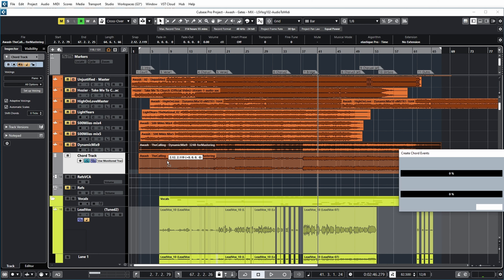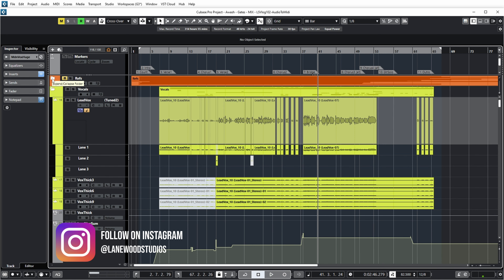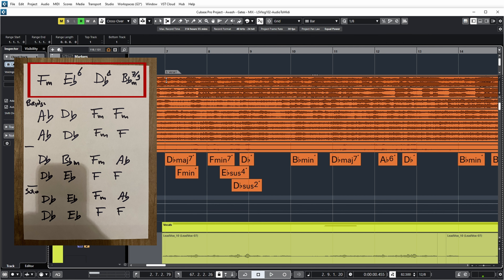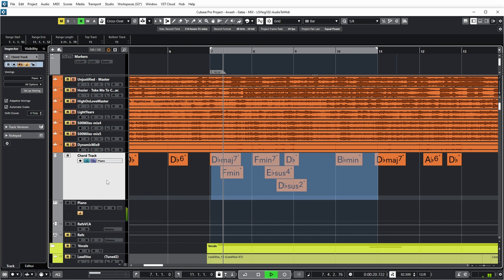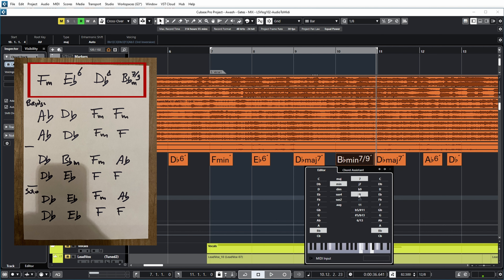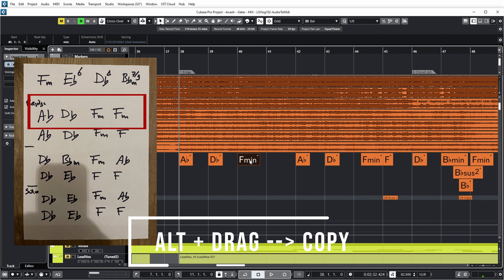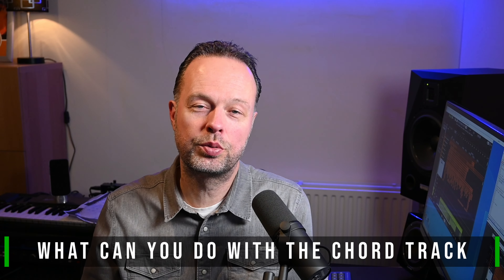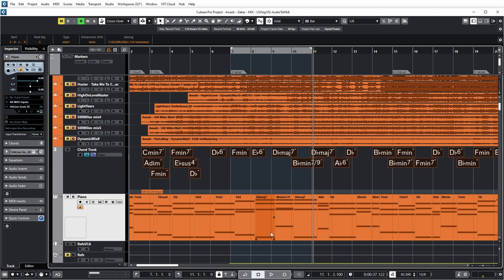Cubase audio to chords; how well does it work and what can you use it for?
In this video I dive into the new audio to chords functionality in Cubase 12, check how well it works on a track of my band Awash and I tell you my favorite ways of using it.

Table of Contents:
00:00 Intro
00:20 New audio to midi chords
01:05 How to use audio to chords
03:48 Correct detected chords
05:37 Chord detection on bridge section
07:07 When can you use this?
08:02 What can you do with the chord track?
08:53 Outro